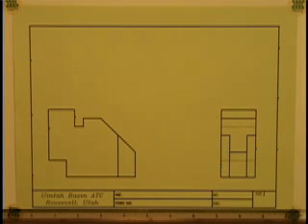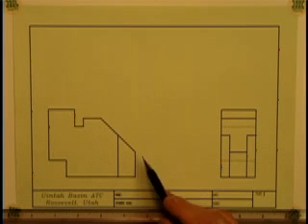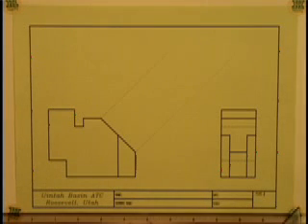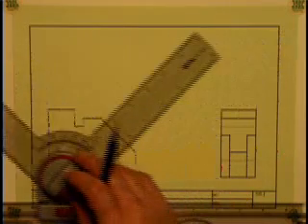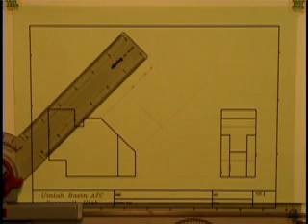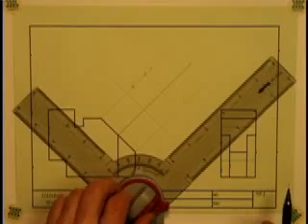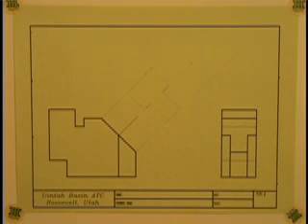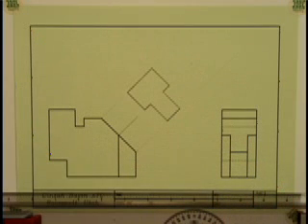auxiliary views( engineer drawing)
this is a video that one of my friends sent me while ago when I  was taking this course and I thought I share it with you guys. He is very clear and definitely teaches better than my professor.